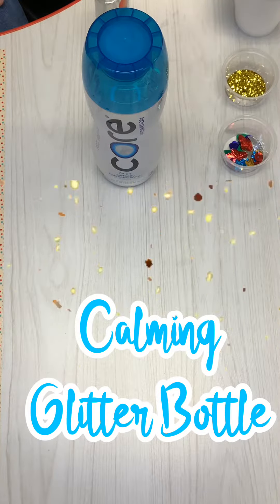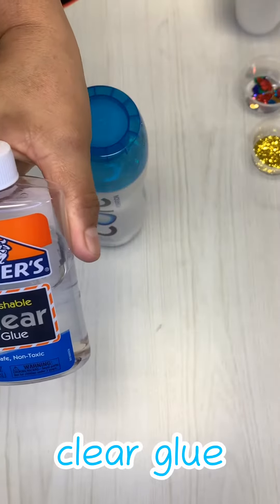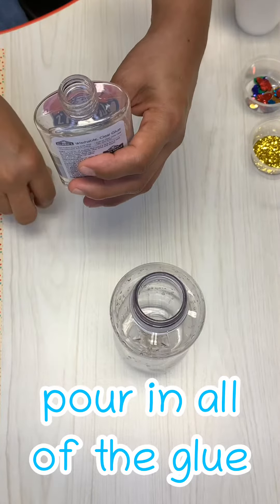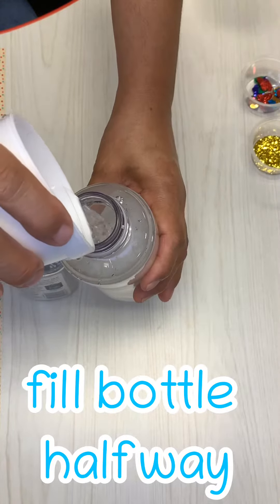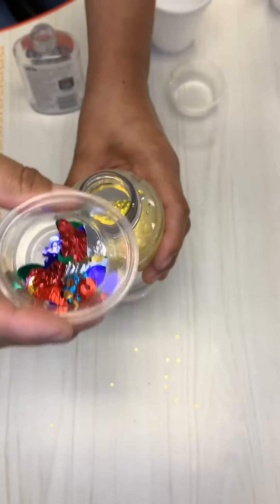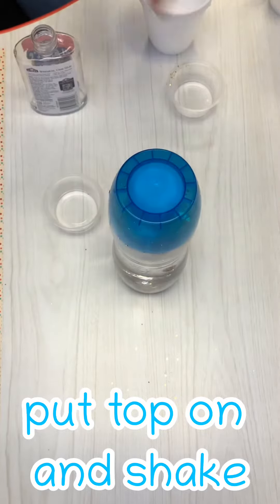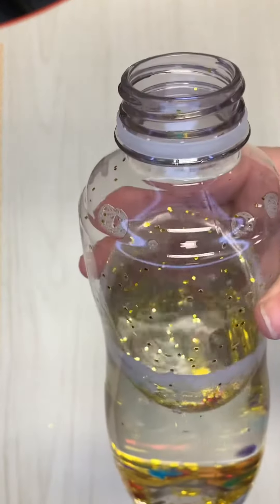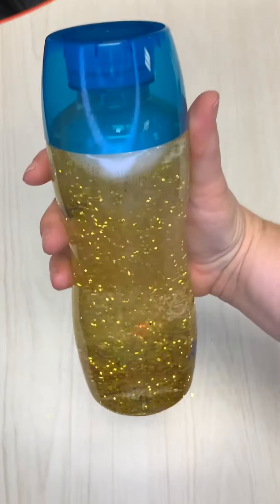Make a calming glitter bottle